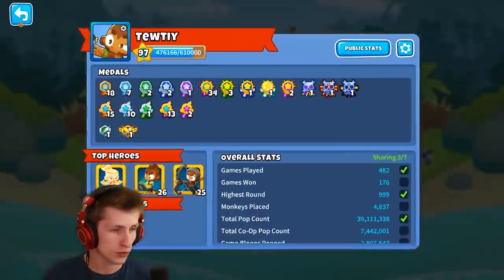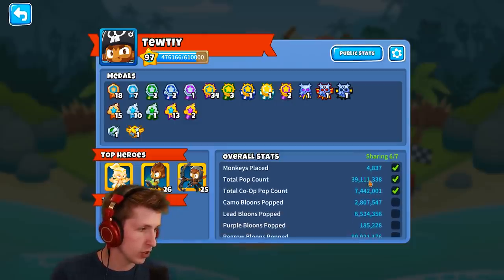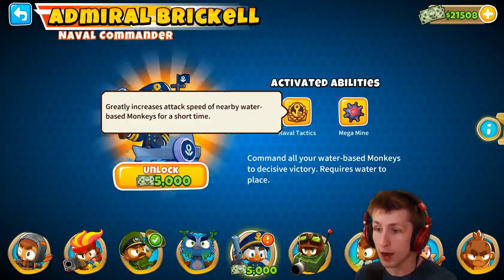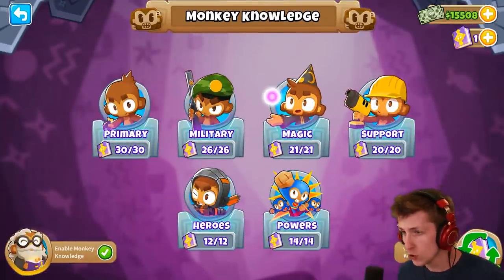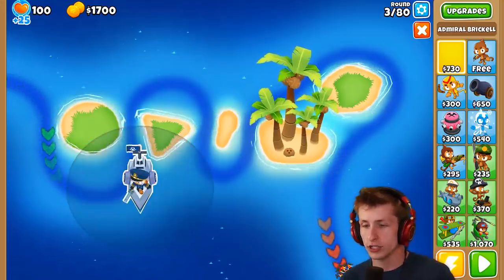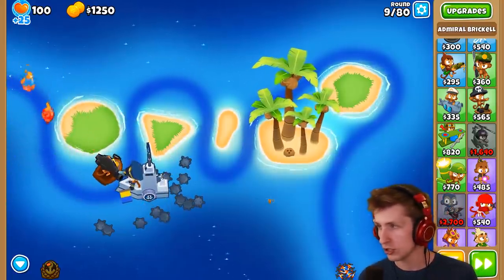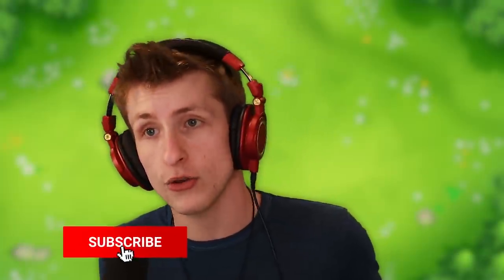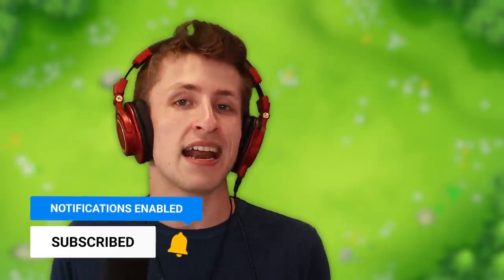The ULTIMATE Hero in Bloons TD 6! (Admiral Brickell)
A new Bloons TD 6 update came out a few days ago! This update is amazing there's a new hero called Admiral Brickell. This new hero uses mines to DESTROY bloons. If you want to see more Bloons TD 6 updates let me know down below!
MERCHANDISE!
♦ 🎧My Recording/Gaming Equipment:🎮
♦ Recommend Computer
♦ Gaming Chair